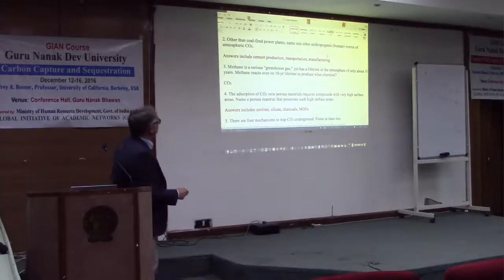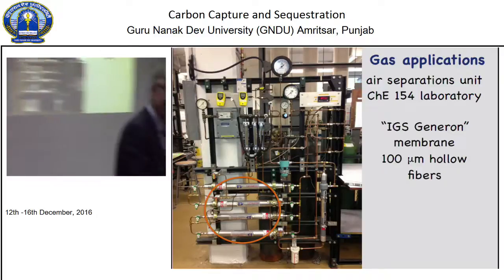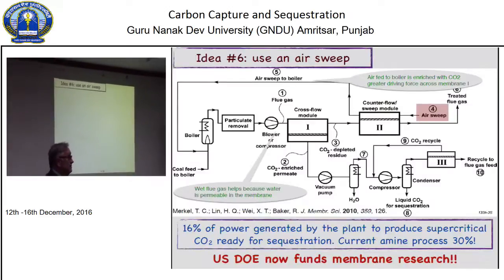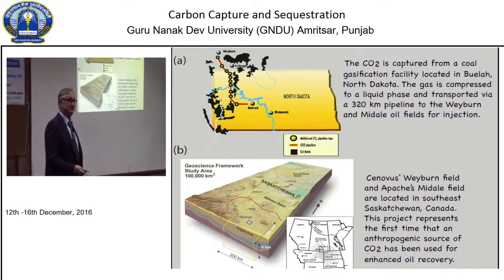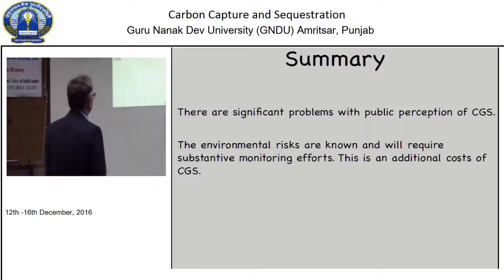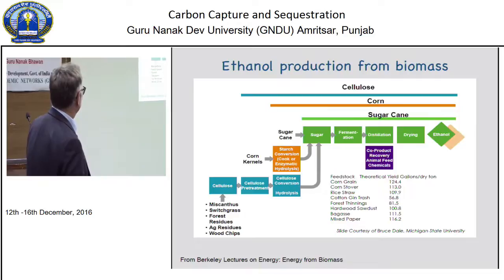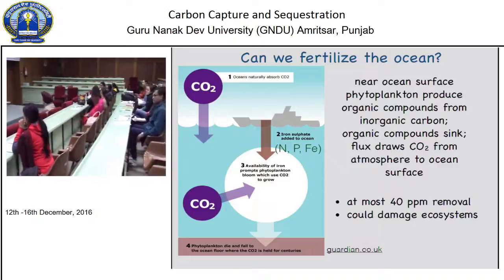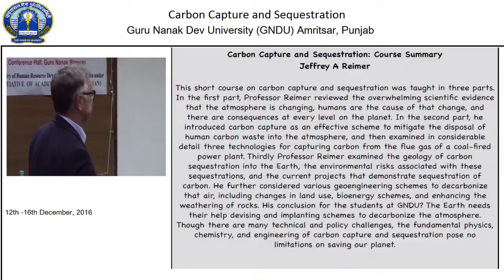16 december 2016carbon sequestration converted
carbon sequestration 16 december 2016,
prof. J.A. Reimer.,
GNDU amritsar, Punjab